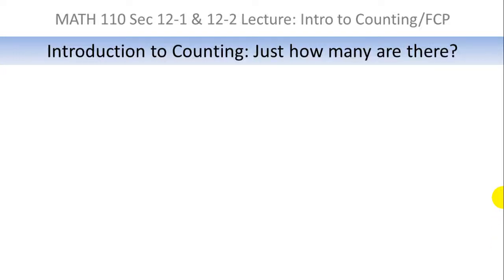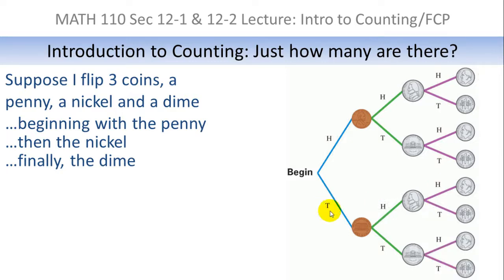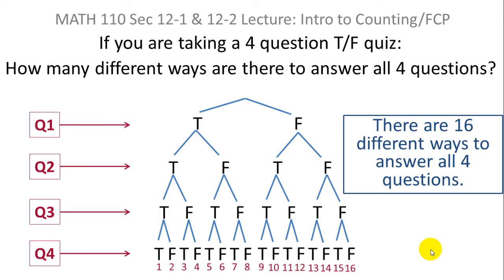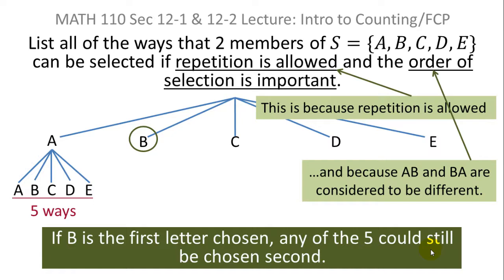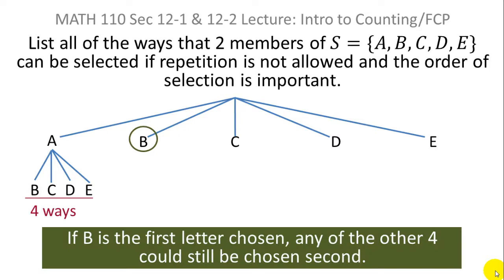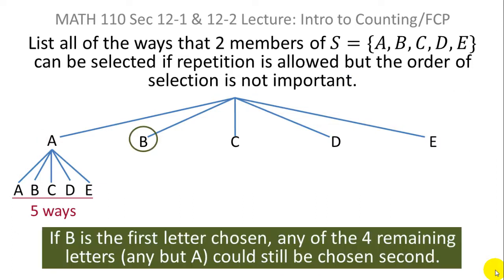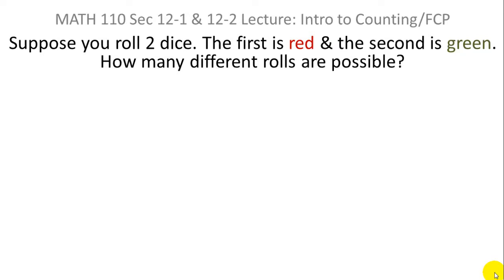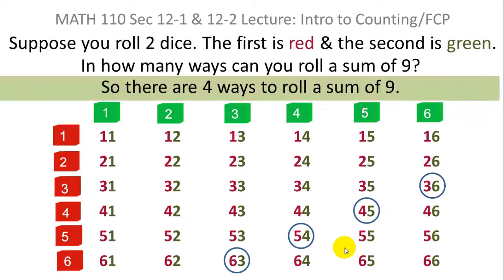Counting: 01 Intro to Counting